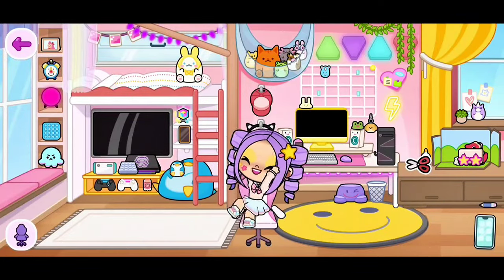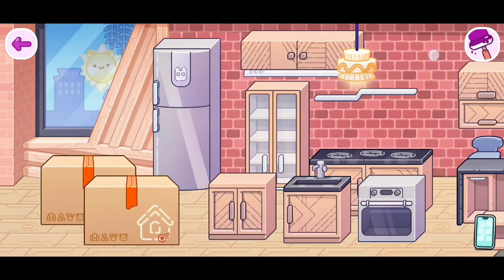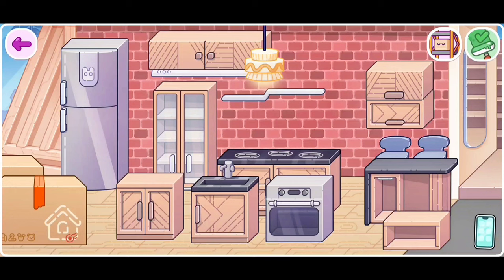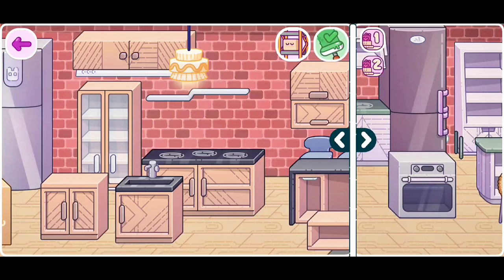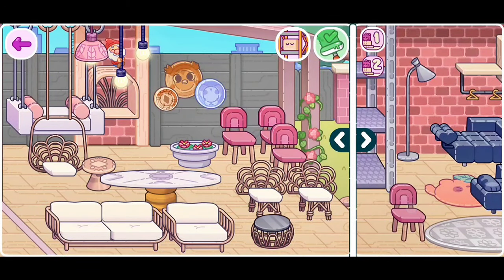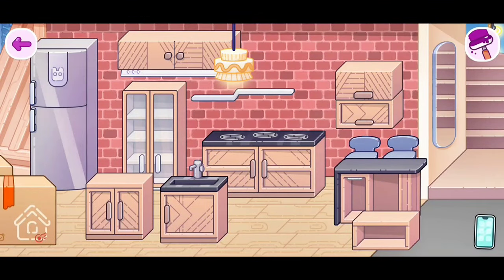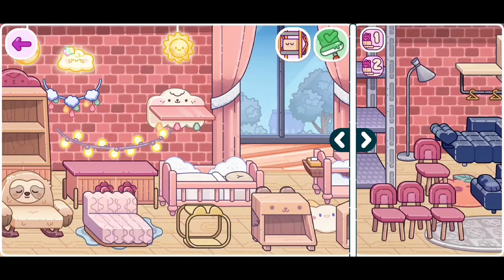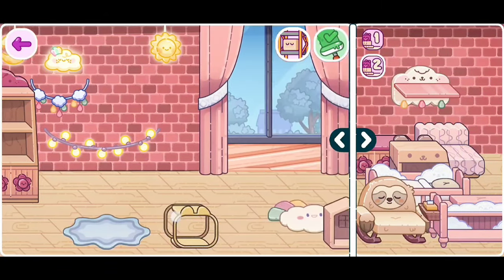*SECRET* TO DELETING UNWANTED FURNITURE IN AVATAR WORLD HOUSE MAKER ❌🛋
Learn the secret to deleting any unwanted furniture in the Avatar World House Maker! Follow along as I guide you through the easy steps to remove any items you don't want in Avatar World House Maker. Whether it's the kitchen, teen room, baby room or garden I will show you how!

• Leaving a 👍

｡ ⋆｡ ﾟ🤍 ⋆｡ ﾟ☁︎｡ ⋆｡ ﾟ🤍   ⋆｡ ﾟ☁︎｡ ⋆｡ ﾟ🤍｡ ⋆｡ ﾟ ⋆🤍